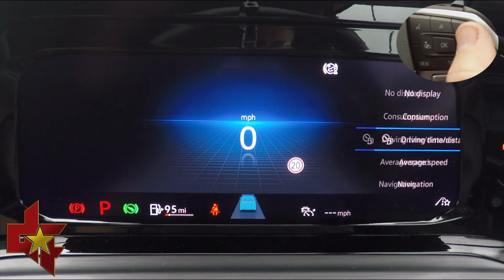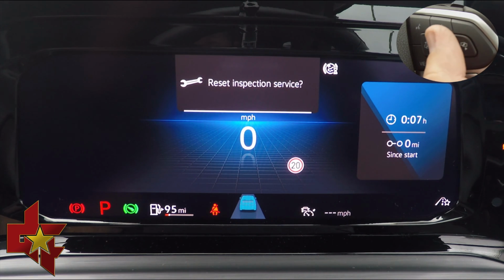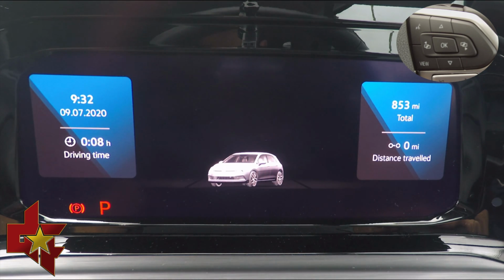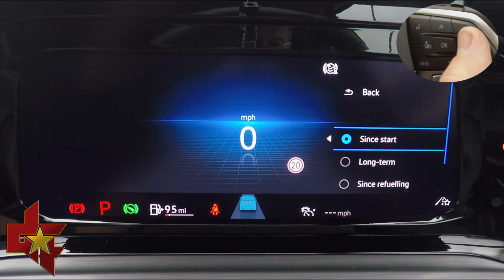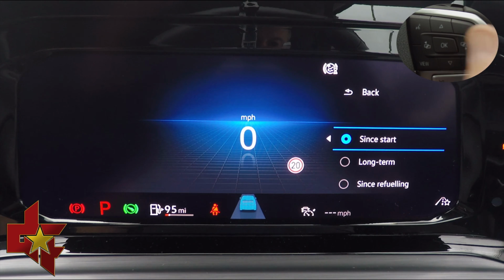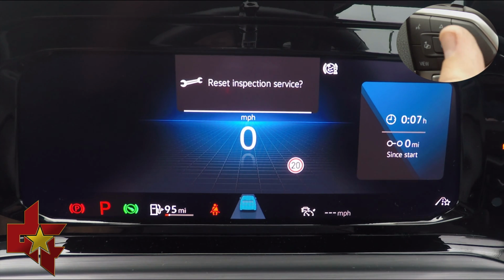How to reset a VW Golf 8 service light and access the secret menu (VOLKSWAGEN)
This video shows how to reset a Volkswagen Golf 8 service light using the buttons on the steering wheel and how to access the secret menu.

You must be on the Time / Distance view of the dash pod.

Song - Hey!

Filmed using a Go-Pro Hero 4 Black & Iphone 7
Edited Using Hitfilm Pro